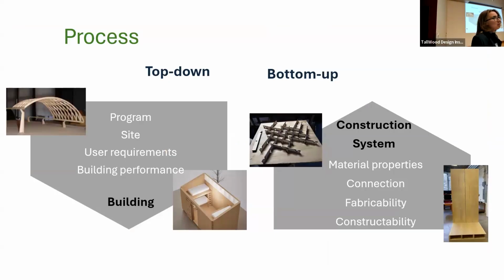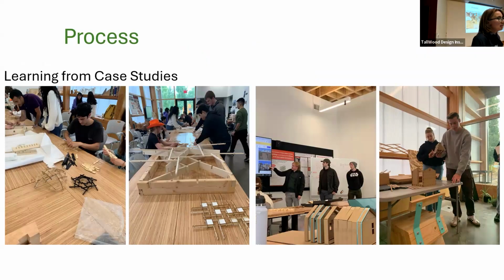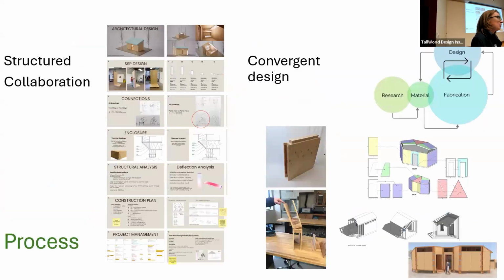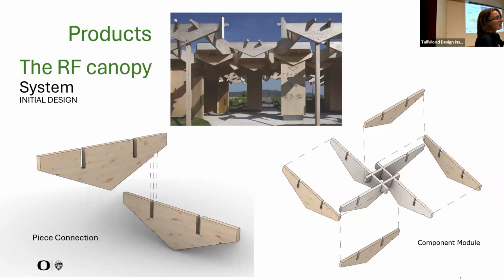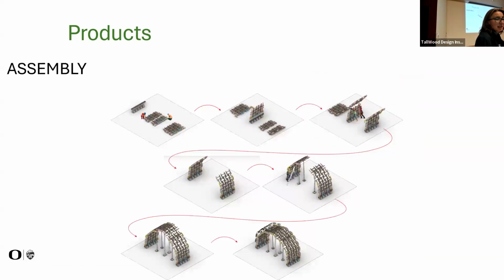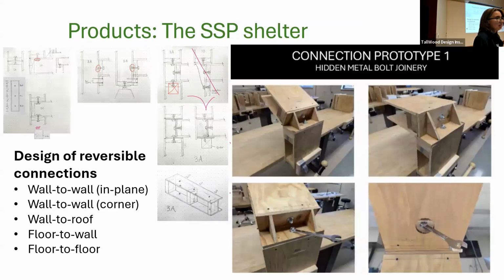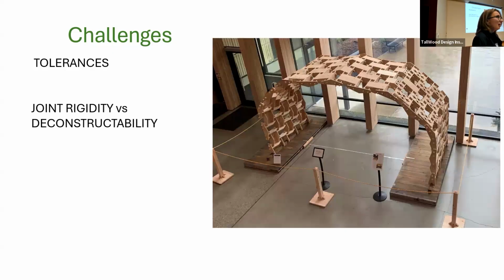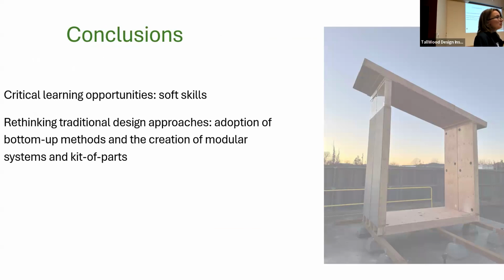Demonstrating Mass Timber for a Circular Economy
This presentation is an excerpt of the 2025 Mass Timber Research & Design Innovation Symposium.

Presented by the TallWood Design Institute, the symposium offers a unique platform for architecture, wood science, and engineering faculty from the University of Oregon (UO) and Oregon State University (OSU) to showcase important mass timber research and public initiatives.

During the manufacturing and supply chain session, Mariapaola Riggio discusses his work Demonstrating Mass Timber for a Circular Economy.

Mariapaola Riggio, Associate Professor, Oregon State University

Mariapaola Riggio is an Associate Professor of Wood Science and Engineering at Oregon State University, focused on fusing architecture and engineering for sustainability. Her primary area of expertise lies in enhancing buildings' physical longevity and functional longevity, creating comprehensive metrics for the life cycle performance of timber buildings. With over 10 years of research in Europe on existing timber structures to conserve cultural heritage, she has adapted traditional approaches for use in new buildings to define critical factors influencing their behavior.